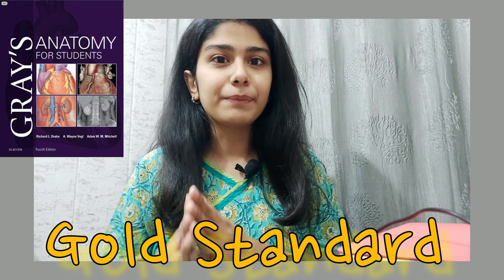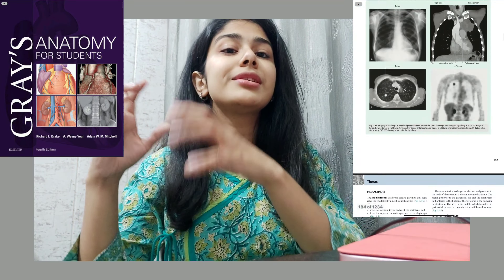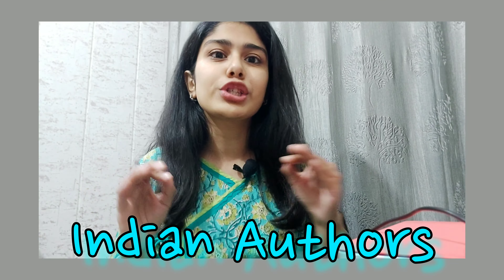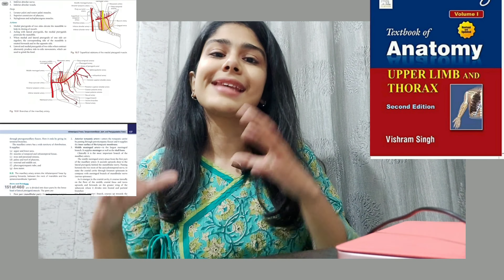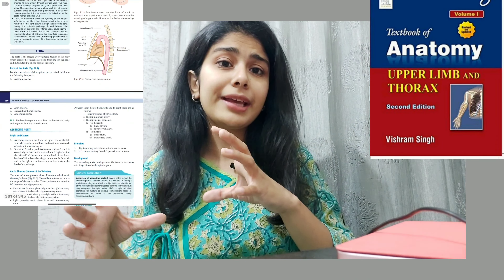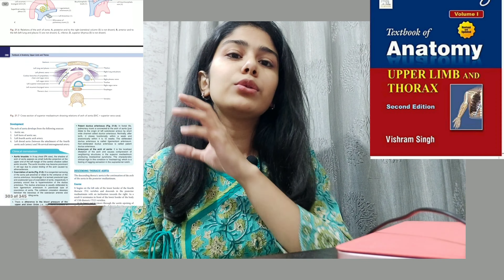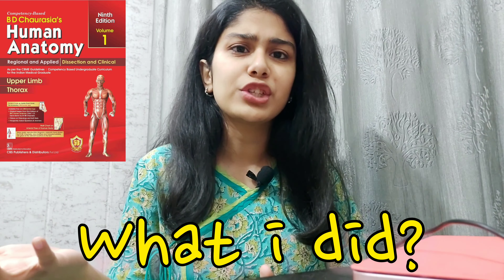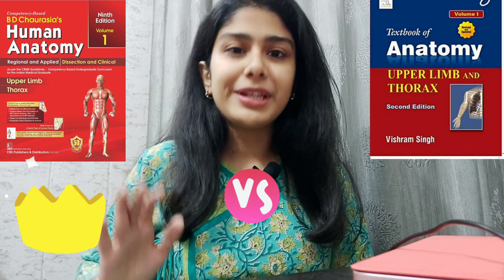How to😎 study Gross Anatomy in 1st year MBBS?😉|Books📚, Approach🚸, Notes📝, exams😥 and more!!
In case you are wondering, it's Priya this side. i am currently a 2nd professional MBBS student at ESIC Faridabad.
Let me be honest, Med school doesn't really tell you what to do which has its own pros and cons. You do feel a sense of freedom but that comes with no guidance in studies. Here comes the role of seniors!!